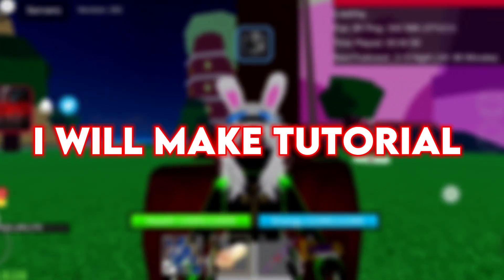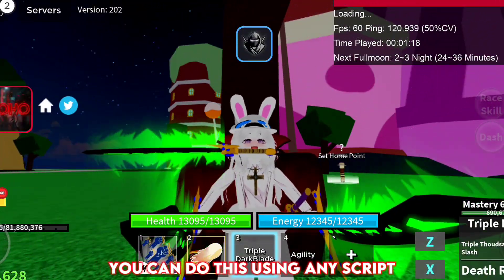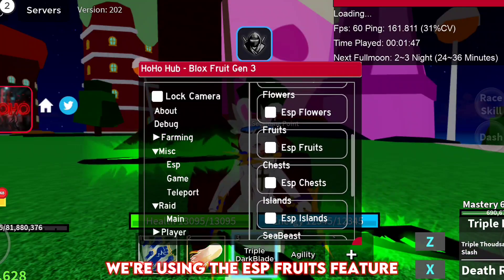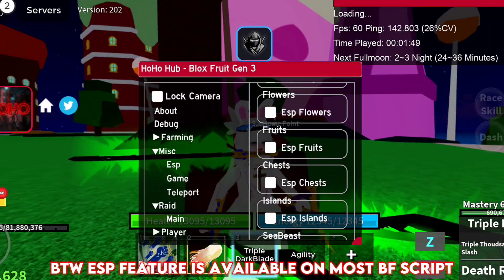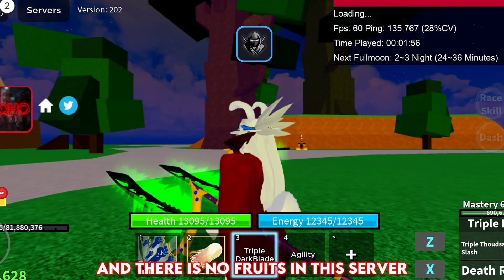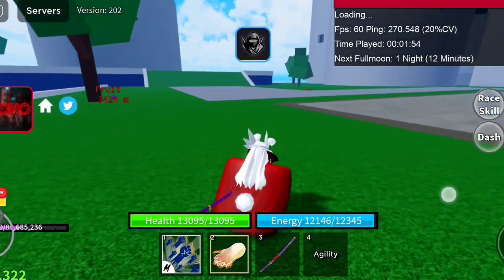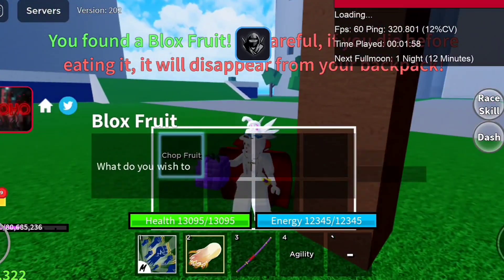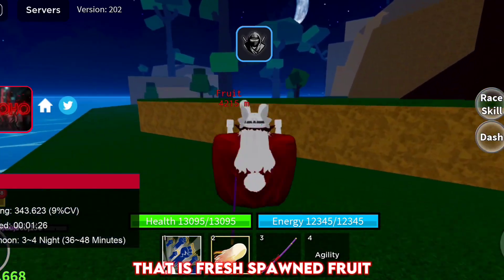[TUTORIAL] How To Find Fruits Using Script! | BLOX FRUITS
Script Made By -

Get The Script Here 👇
Intro: (0:00)
Showcase: (0:05)

Note for YouTube:
This video is absolutely NOT infringe and violates any policies such as spam, fraudulent practices and scams. This video is not related to hacking as I'm trying to show them exploits/glitches for the game.